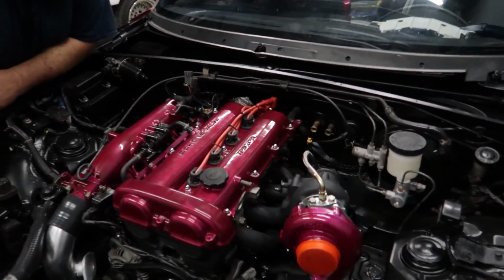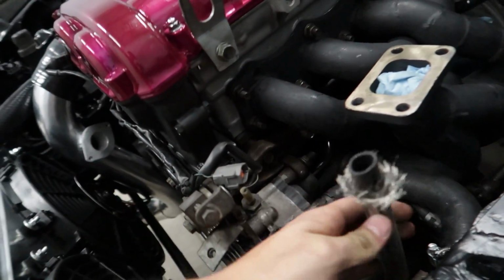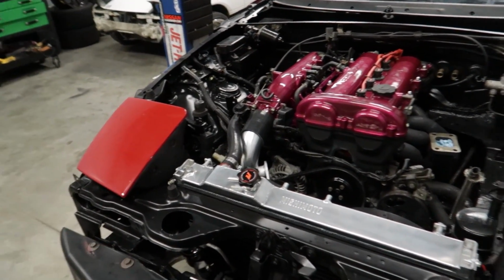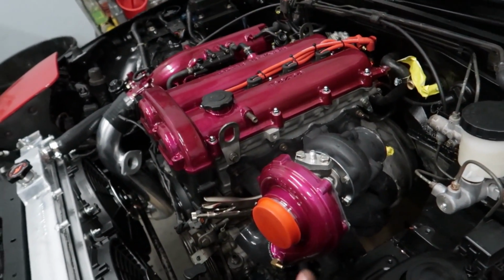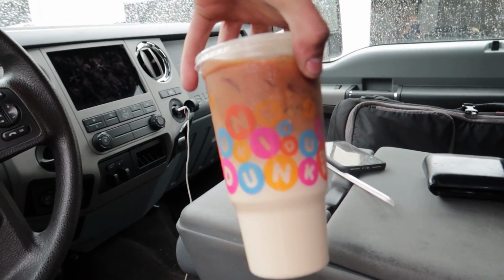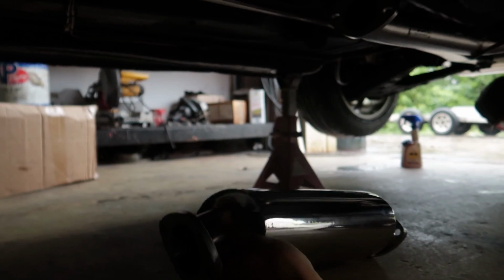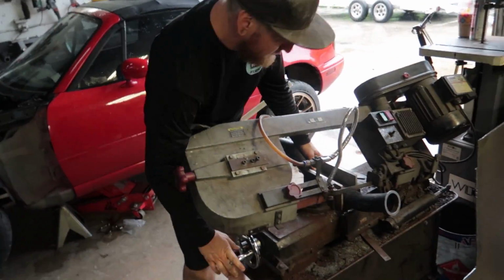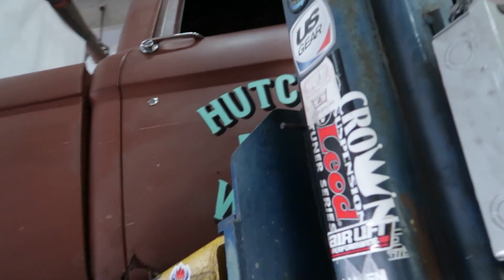FORGED MIATA GETS A CUSTOM DUMP PIPE!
Finally getting the downpipe situation solved with the help of a fabricator! Now that it's solved it's time to get the Miata running & ready for the dyno!

You can ship things to me here:
Sam Lucas